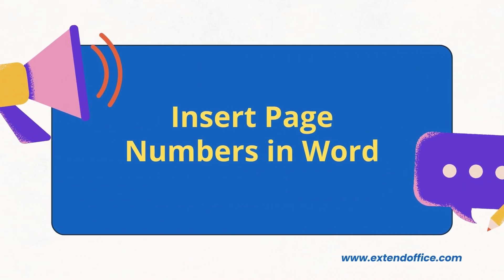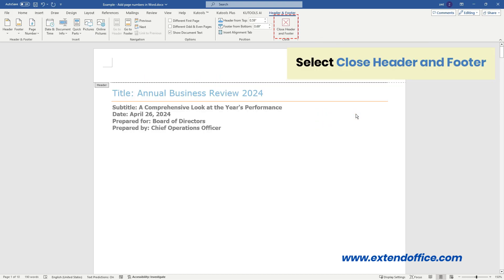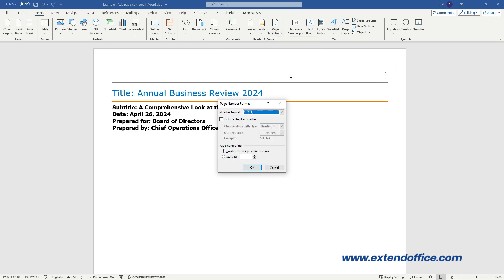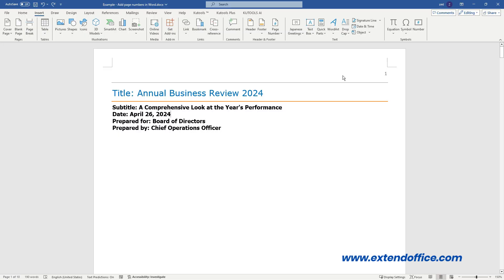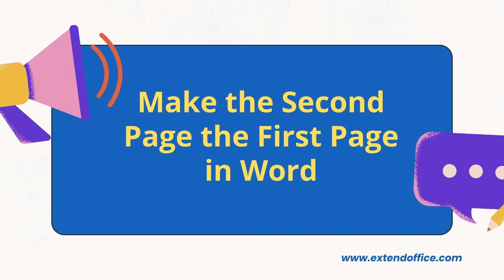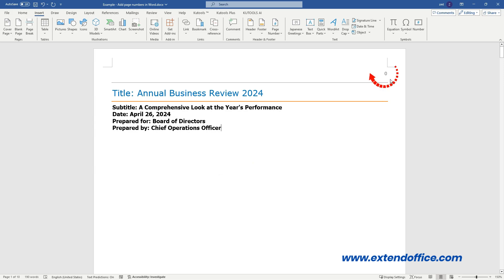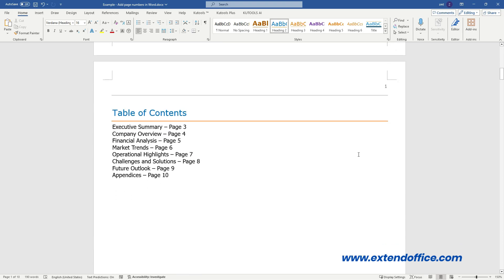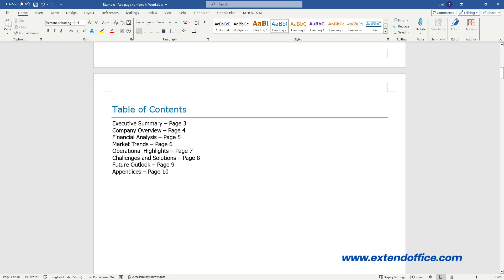How to Add Page Numbers in Word: A Step-by-Step Guide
This video will walk you through the process of adding, formatting, and removing page numbers in Microsoft Word.

0:00:00 – Opening
0:00:10 – Overview
0:00:19 – Insert page numbers in Word
0:00:55 – Format page numbers in Word
0:01:28 – Hide page number from the first page in Word
0:01:56 – Make the second page the first page in Word
0:02:52 – Remove page numbers in Word